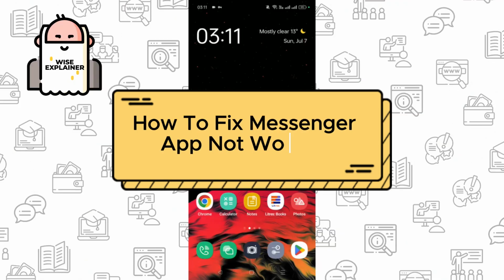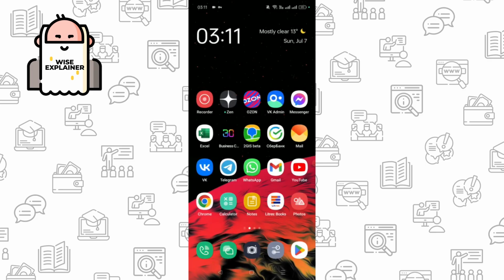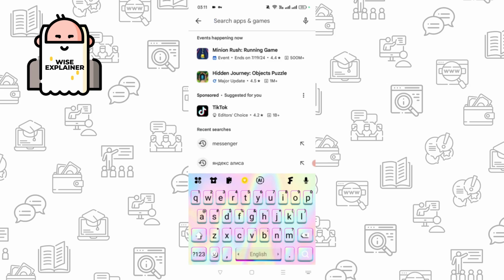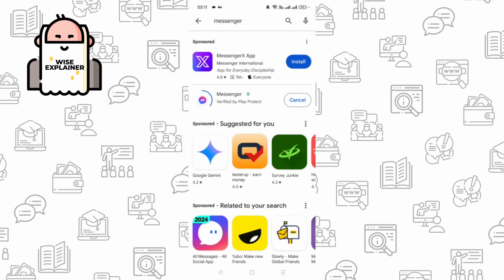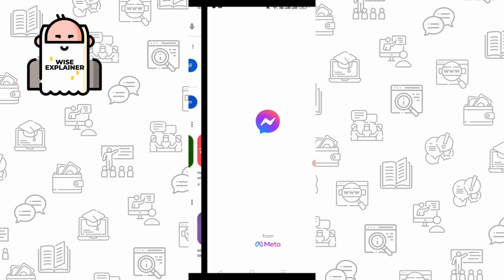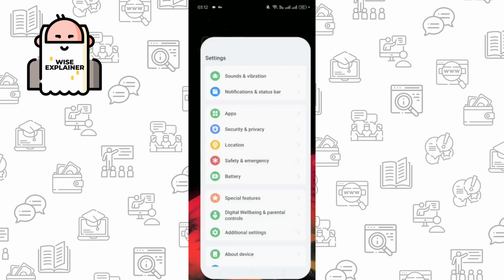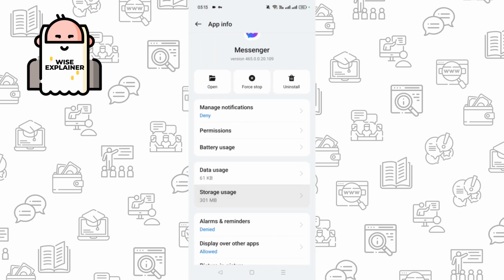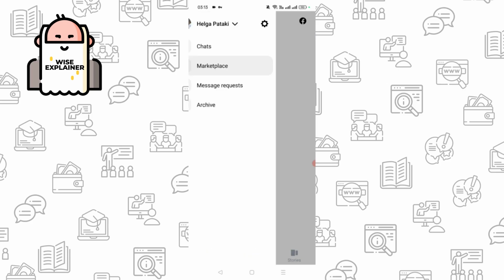How To Fix Messenger App Not Working